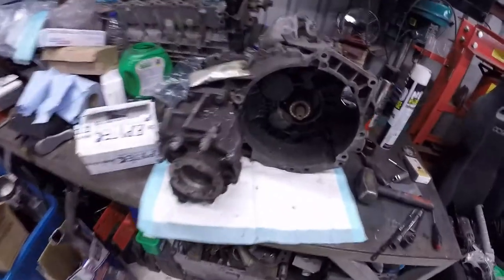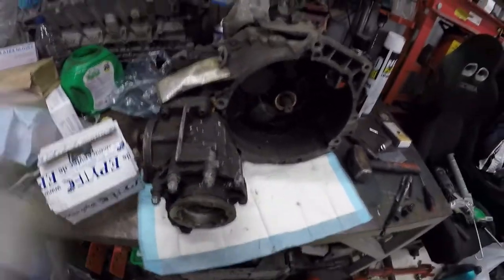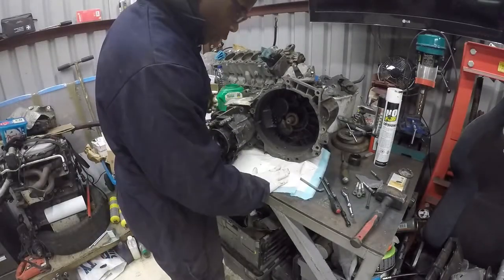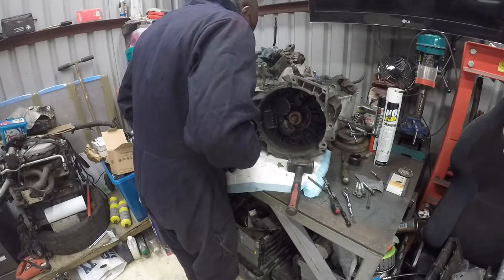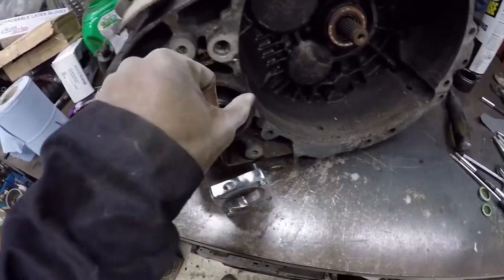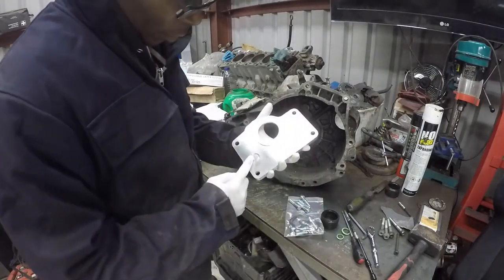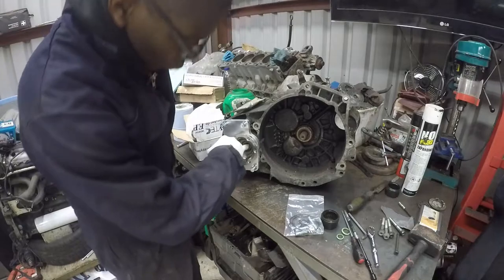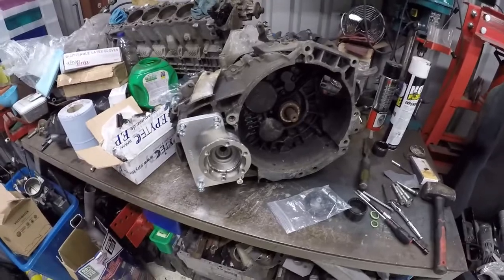Epytec 02m 4wd to 2wd Conversion plates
Fitting the Epytec 4wd to 2wd Conversion plates to an 02m gearbox.

Intro & Outro:
All I Need by Ehrling @ehrling